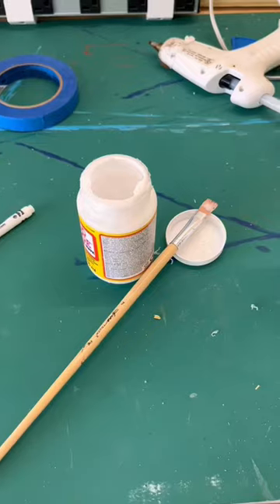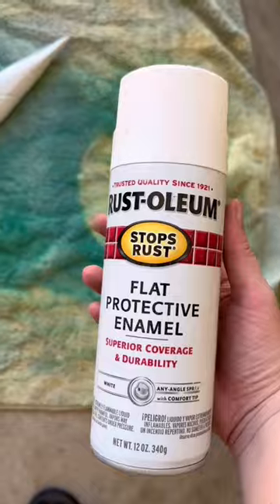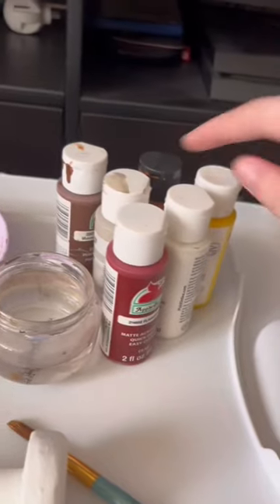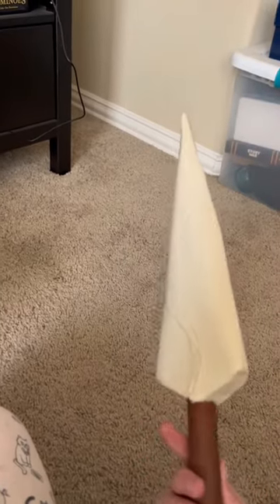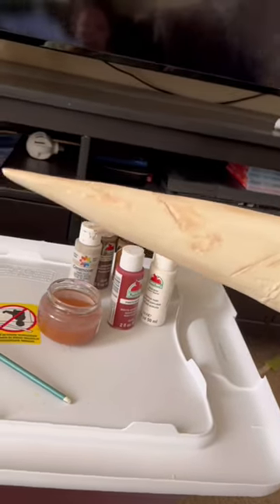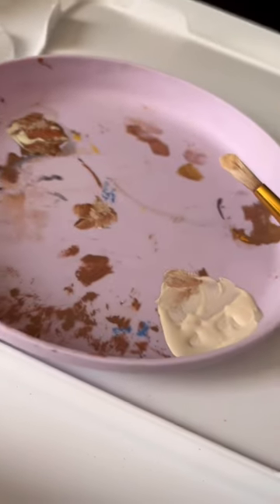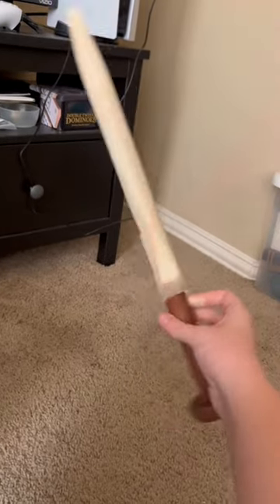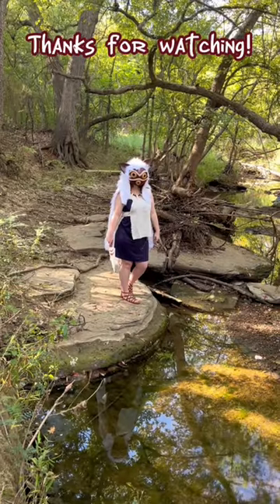Part 2 of how I made San’s Dagger from Princess Mononoke!